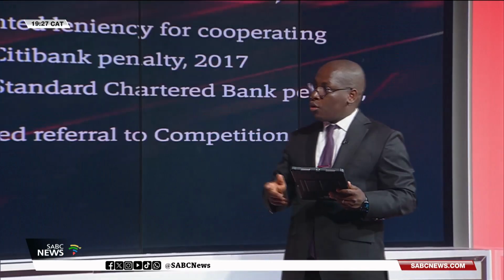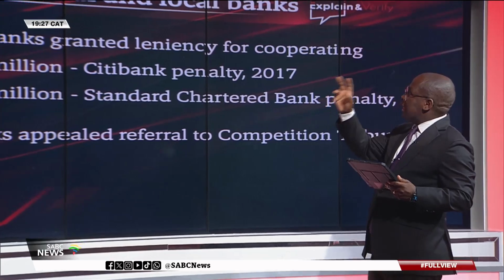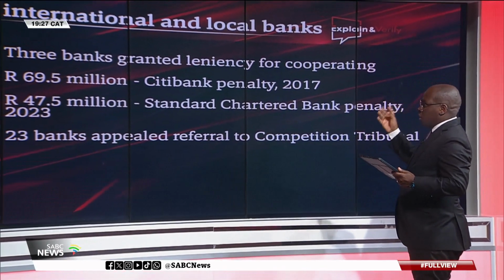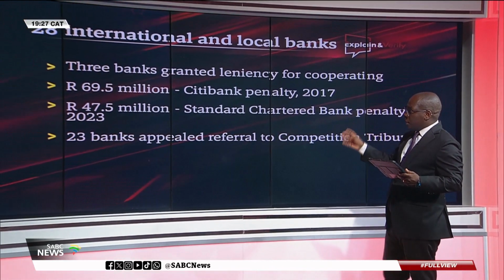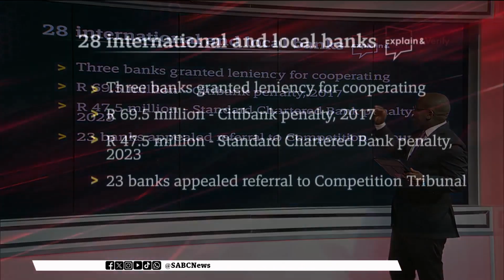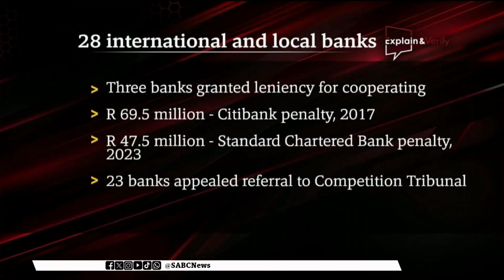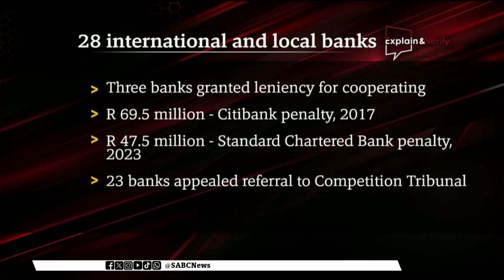Explain and verify | Is the GNU having an effect on the strong rand?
The rand has strengthened significantly over the past months, moving from close to R19 to the US Dollar to just above R17,23. Some commentators have attributed this recent strengthening to the Government of National Unity (GNU).

Is the GNU having effect on the strong rand? Let's explain and verify!